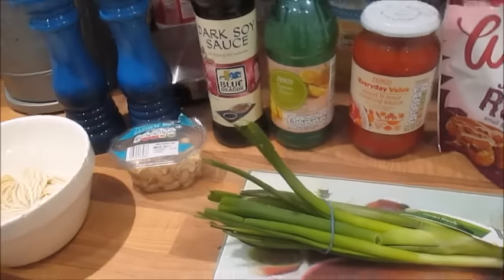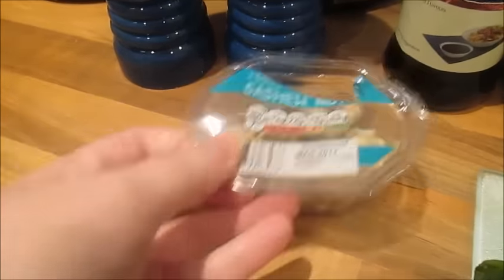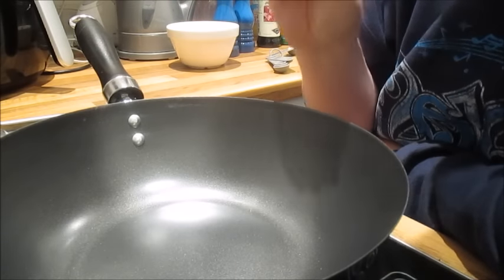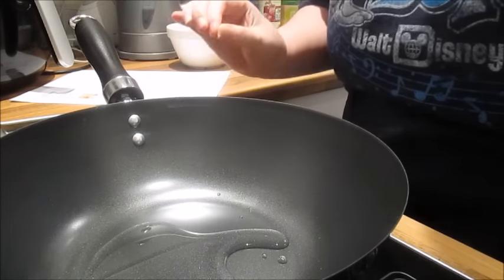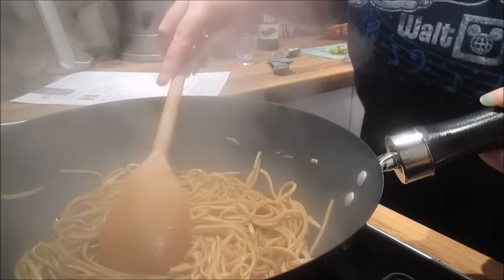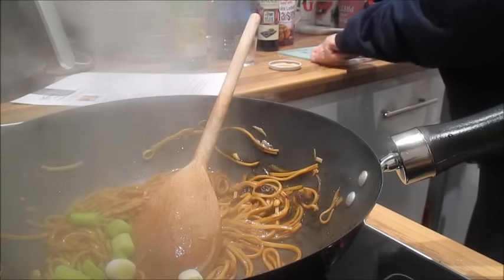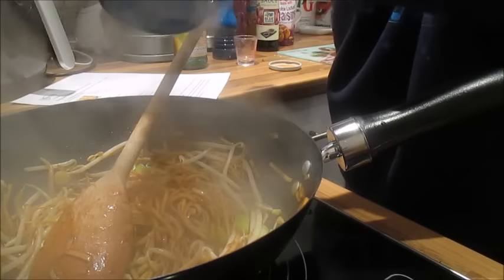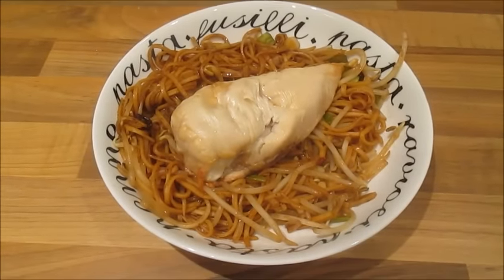Singapore noodles with bean sprouts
Serves 4 - 2 syns per serving

Ingredients

150g dried rice or egg noodles
1 tbsp soy sauce
2 tbsp lemon juice
1 level tbsp raisins
1 level tbsp chopped unsalted cashew nuts
1 level tbsp sweet and sour sauce
2 spring onions, cut into 2cm pieces
110g bean sprouts
Salt and ground black pepper